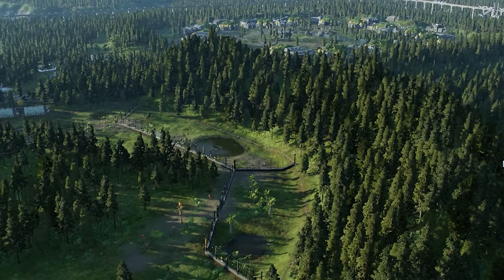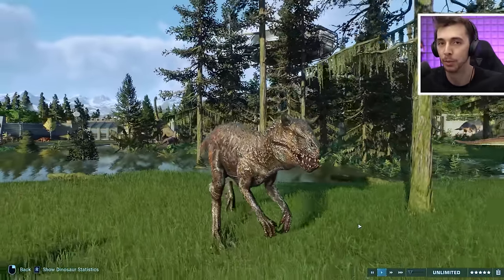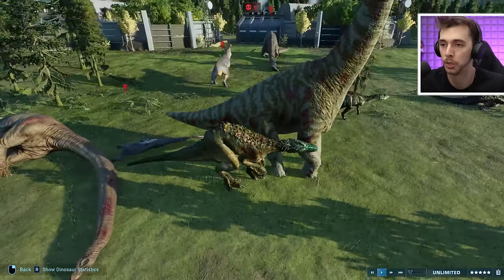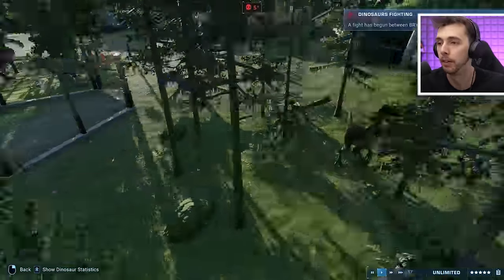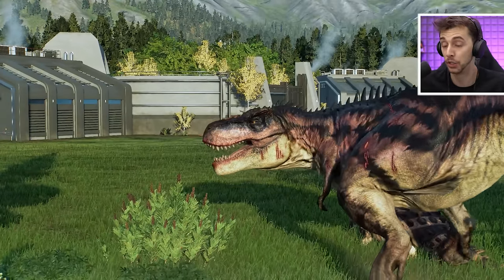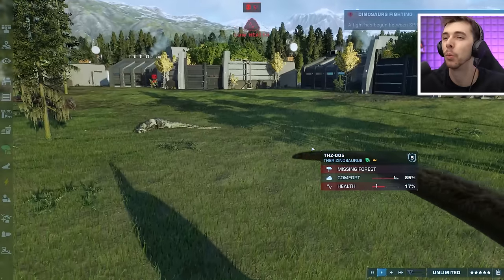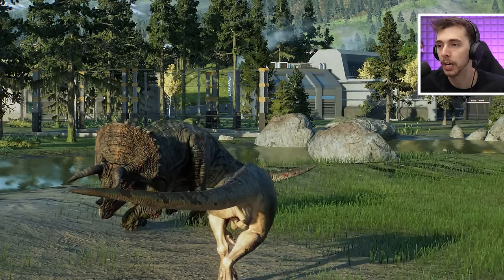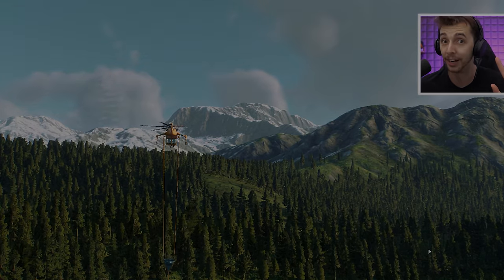A NEW GIANT TAKES ON THE BATTLE ROYALE!!! | Jurassic World Evolution 2 BR Modded - Ep4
Jurassic World Evolution 2 is back with another Battle Royale! This time we include even more mods and find our next champion!